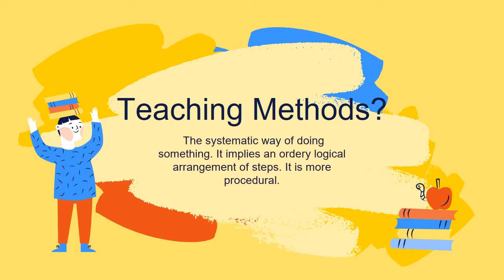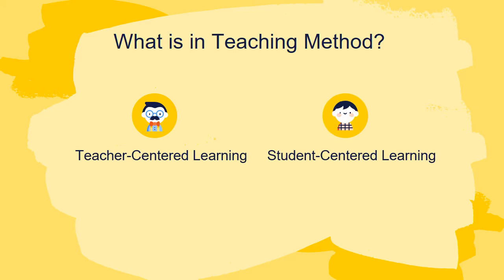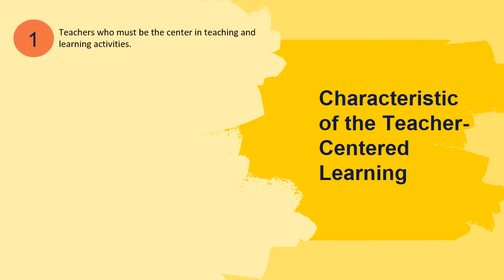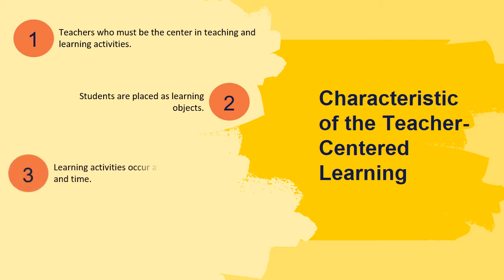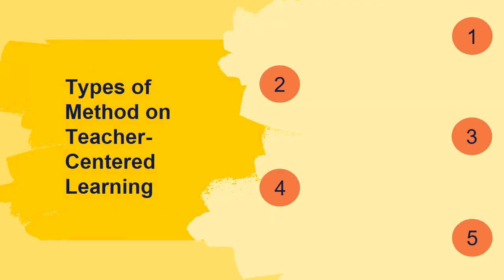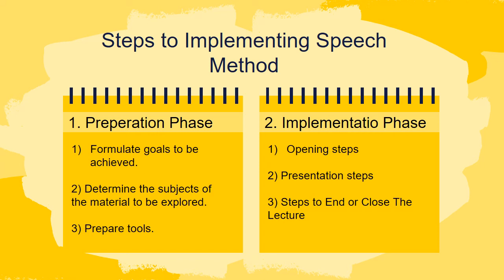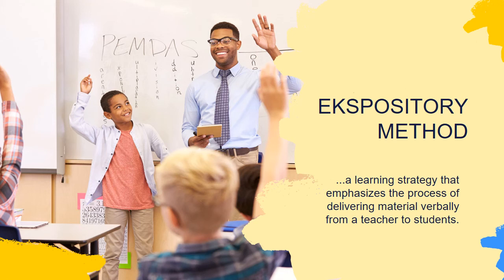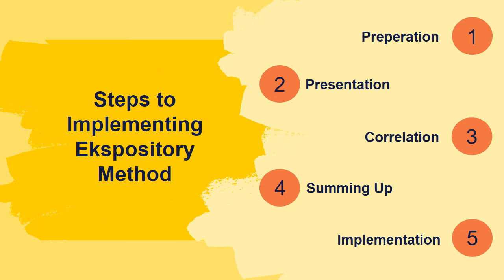Teaching Methods in TCL : Speech Method & Expository Method